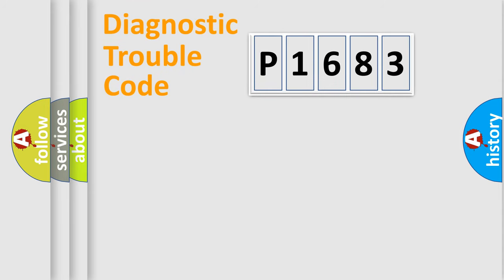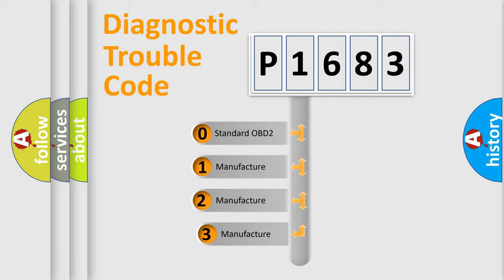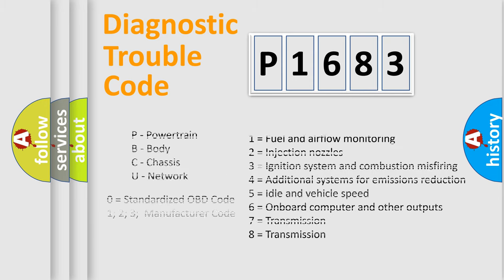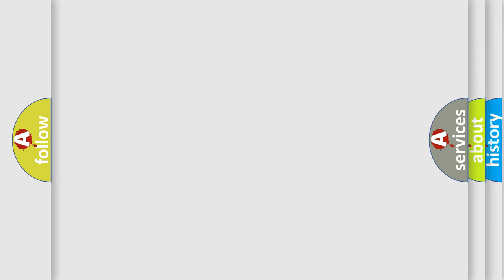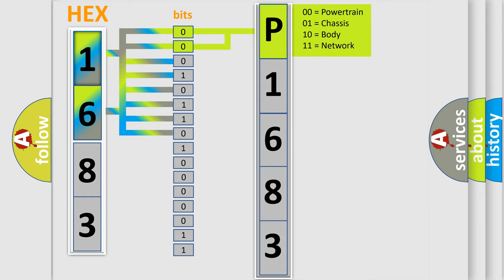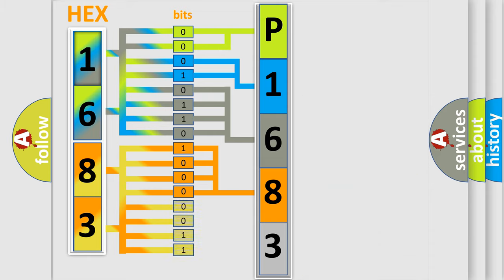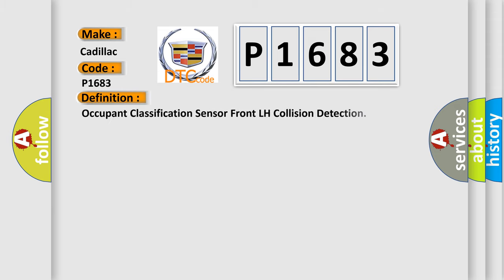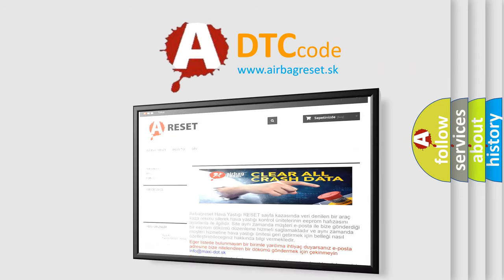DTC cadillac P1683 Short Explanation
Contents:
0:21 Basic DTC analysis according to OBD2 protocol standard.
1:48 Insight into programming
2:58 A diagnostically understandable description of the Diagnostic Trouble Code
3:05 Basic error definition

Make:
Cadillac
Code:
P1683
Definition:
Occupant Classification Sensor Front LH Collision Detection
Cause:
Occupant classification ECUSeat adjuster frame assy RH